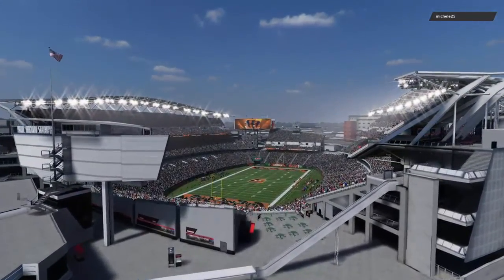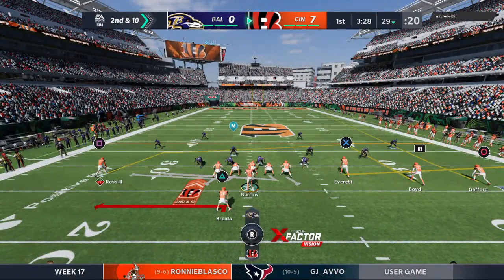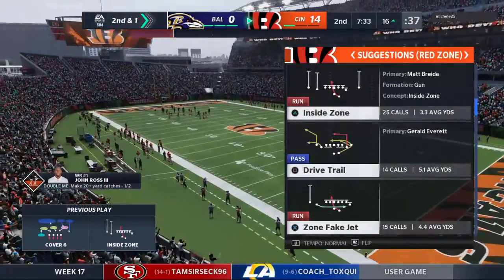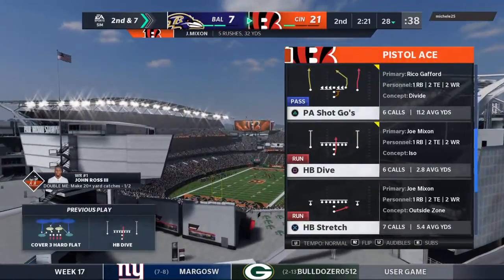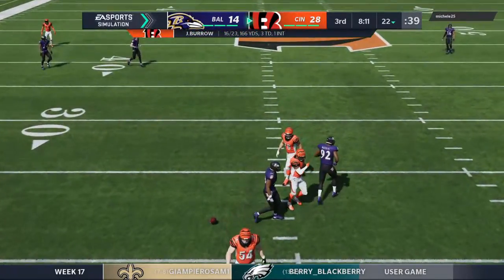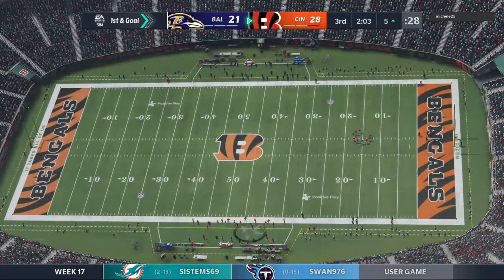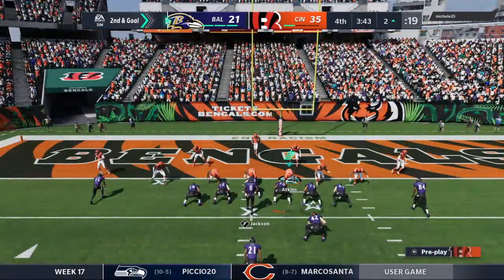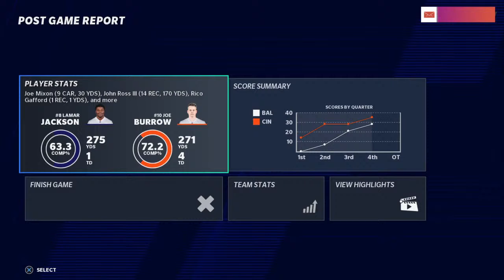Madden 21 IML TV donaldbrigi S2 W17 Bengals vs Ravens